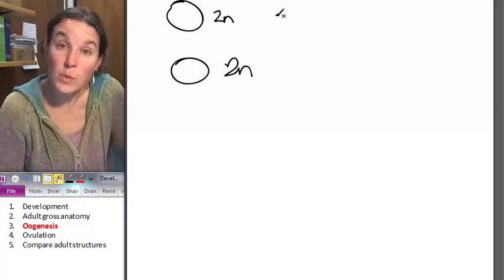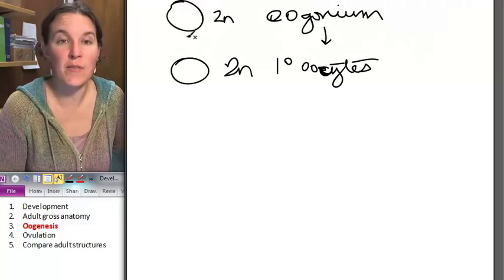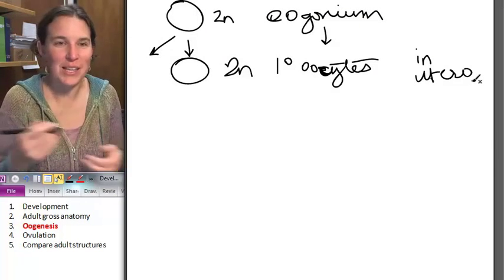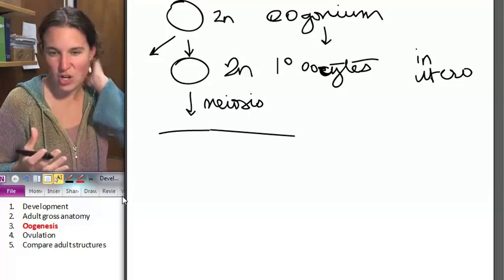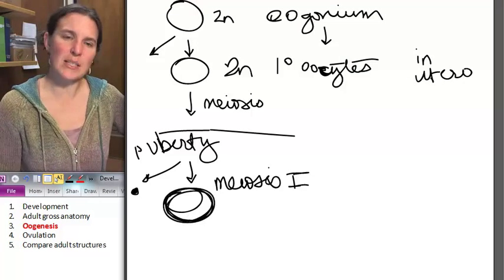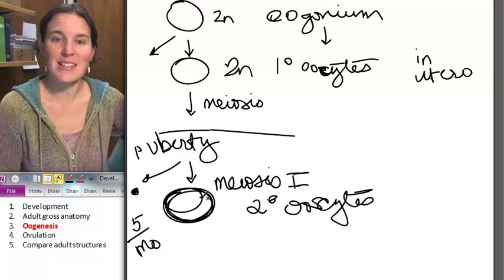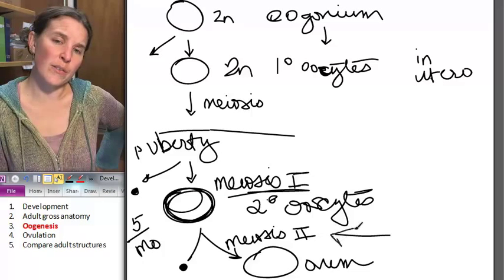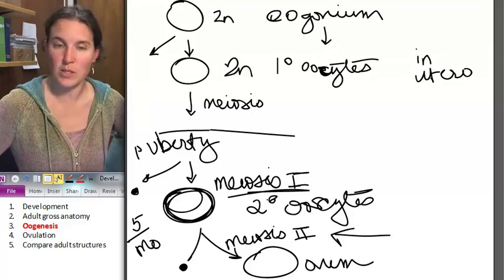Oogenesis (Female Reproductive System) ☆ Human Anatomy Course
Learn more about Oogenesis (Female Reproductive System). This human anatomy lecture has been made by Wendy Riggs, for the College of the Redwoods.

"Oogenesis, ovogenesis, or oögenesis /ˌoʊ.əˈdʒɛnɨsɪs/[1] is the creation of an ovum (egg cell). It is the female form of gametogenesis; the male equivalent is spermatogenesis. It involves the development of the various stages of the immature ovum."